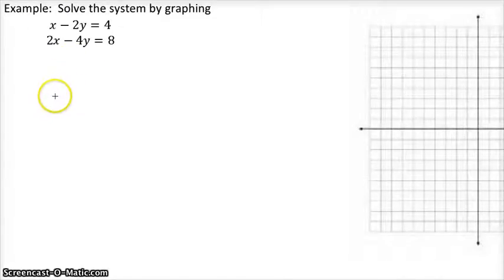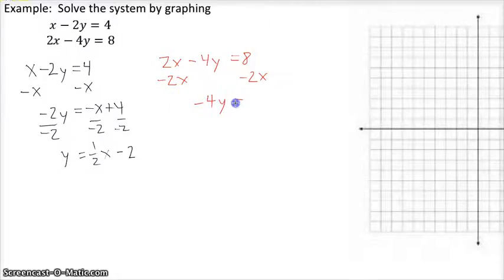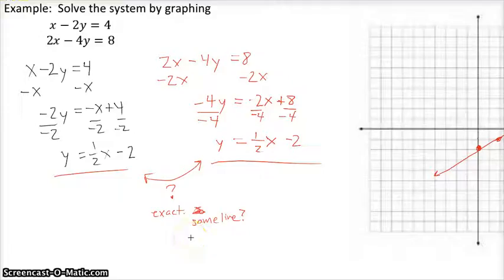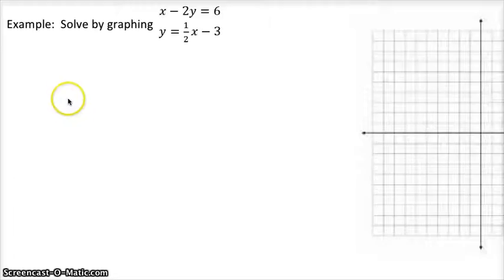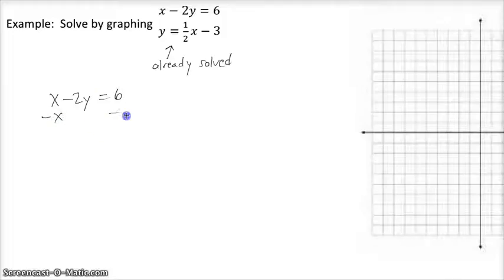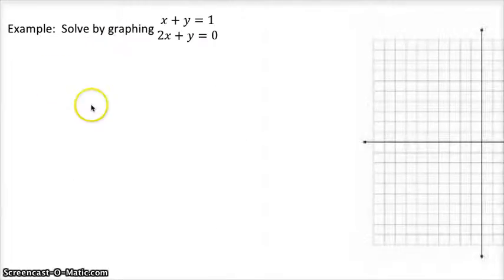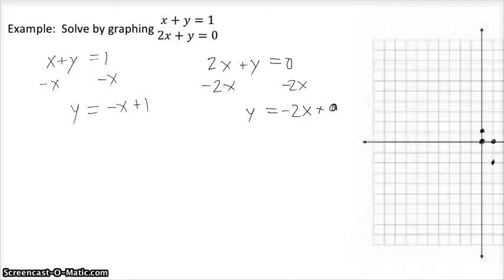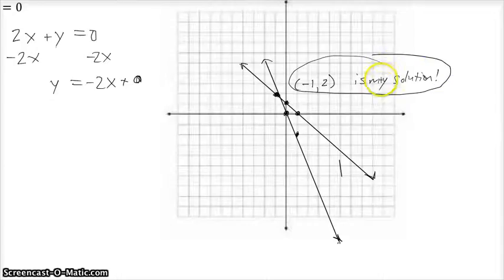LCWM College Prep Math 5.1 Part 2